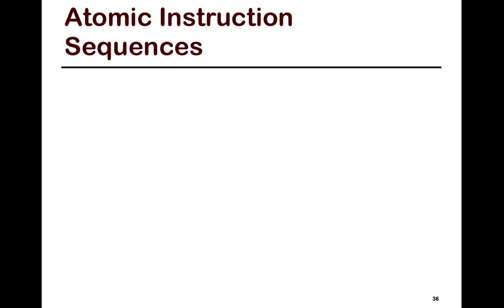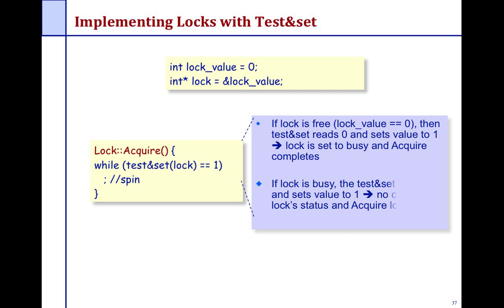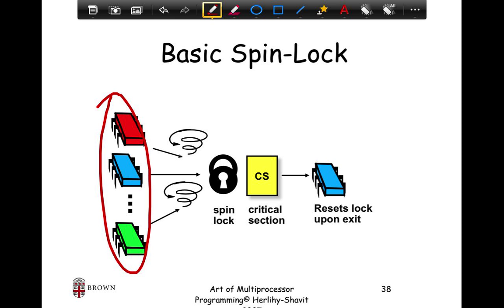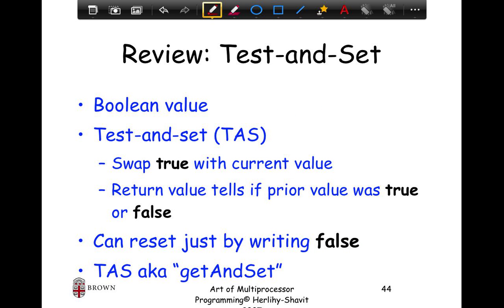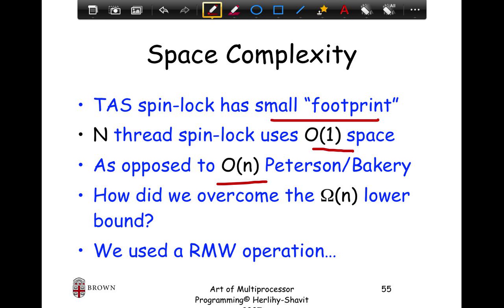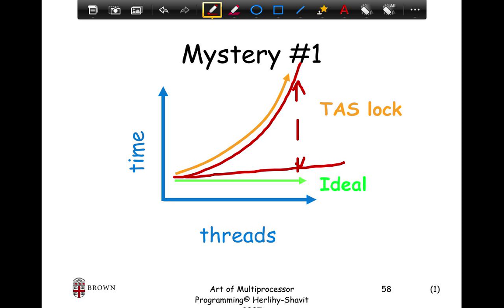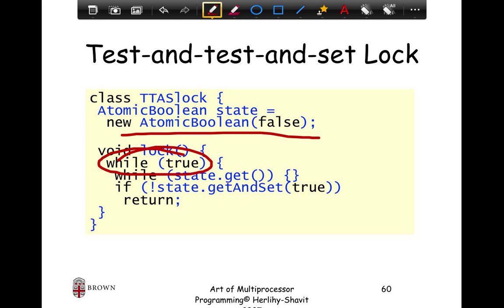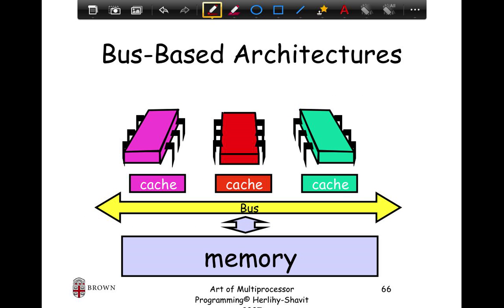24. SFU CMPT 300: Locks: basic spin-lock, Test-and-Set lock, Test-and-Test-and-Set lock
Topics highlighted in the episode:
๏ Basic spin-lock (4:57)
๏ Test-and-Set (7:43)
๏ Test-and-Set lock implementation (9:14)
๏ Test-and-Test-and-Set lock (13:30)

External links: slides from the book "The Art of Multiprocessor programming" by Herlihy and Shavit

Links to slides:
0:00 #36: Atomic instruction sequences
2:11 #37: Implementing locks with Test-and-set (TAS)
4:57 #38: Basic spin-lock
5:38 #39: Basic spin-lock (continued from the previous slide)
6:03 #40: Basic spin-lock (continued from the previous slide)
6:58 #41: Basic spin-lock (continued from the previous slide)
7:32 #42: Basic spin-lock (continued from the previous slide)
7:36 #43: Basic spin-lock (continued from the previous slide)
7:43 #44: Review: Test-and-Set
8:18 #45: Review: Test-and-Set implementation
8:44 #46: Review: Test-and-Set implementation (continued from the previous slide)
8:46 #47: Review: Test-and-Set implementation (continued from the previous slide)
8:47 #48: Review: Test-and-Set implementation (continued from the previous slide)
8:49 #49: Review: Test-and-Set implementation (continued from the previous slide)
8:55 #50: Test-and-Set locks
9:14 #51: Test-and-Set lock
9:51 #52: Test-and-Set lock (continued from the previous slide)
9:55 #53: Test-and-Set lock (continued from the previous slide)
9:58 #54: Test-and-Set lock (continued from the previous slide)
10:01 #55: Space complexity
10:50 #56: Performance
11:56 #57: Graph: lock performance
12:31 #58: Mystery #1
13:30 #59: Test-and-Test-and-Set (TTAS) locks
15:02 #60: Test-and-Test-and-Set lock implementation
16:20 #61: Test-and-Test-and-Set lock implementation (continued from the previous slide)
16:25 #62: Mystery #2
16:58 #64: Mystery
17:31 #65: Opinion
18:00 #66: Bus-based architectures (teaser slide)